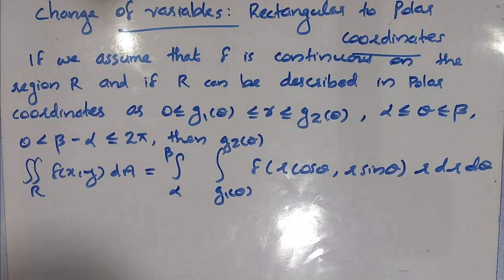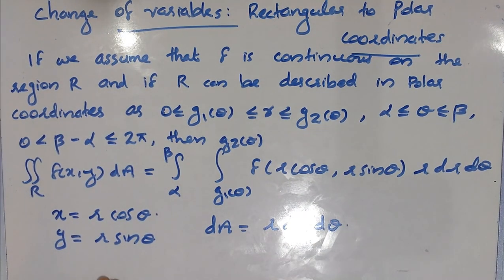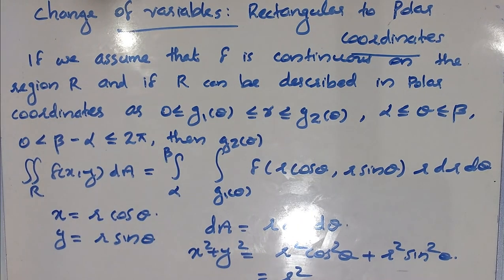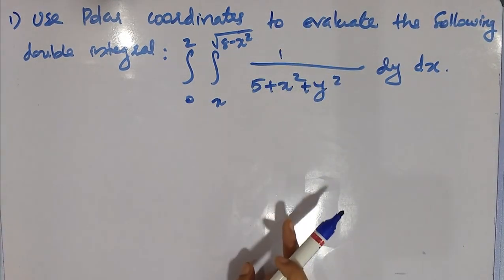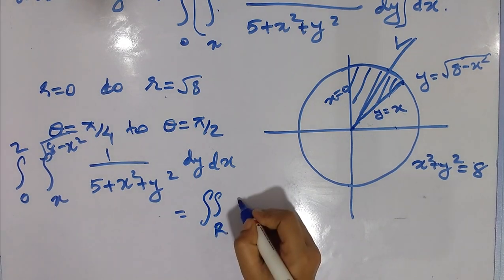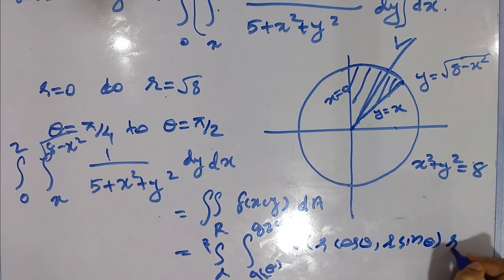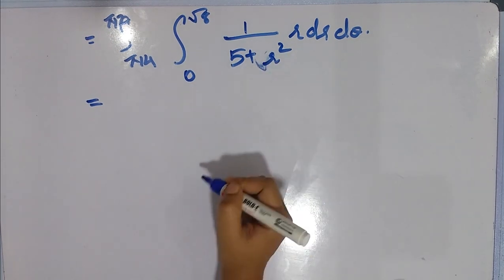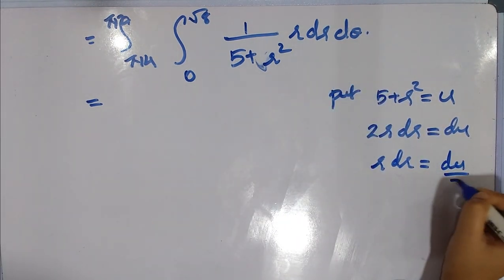CHANGE OF VARIABLES:RECTANGULAR TO POLAR COORDINATES [CLASS 1](For 3rd sem BSc complementary maths)